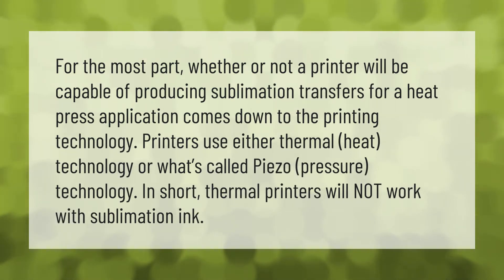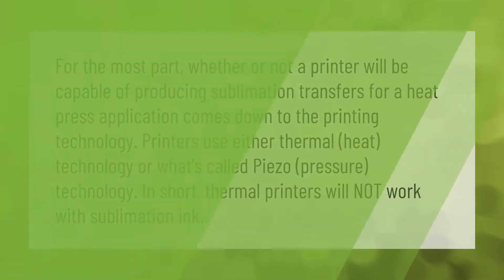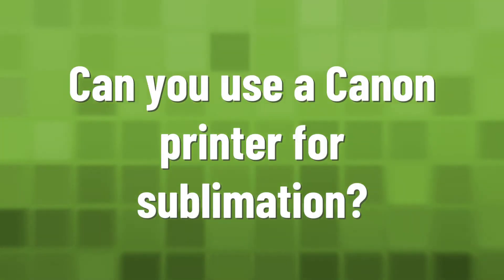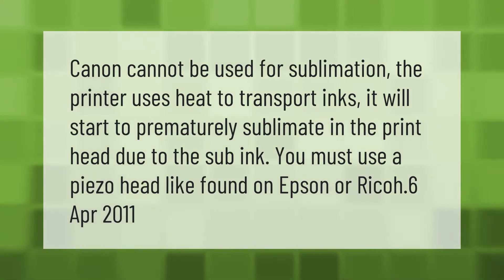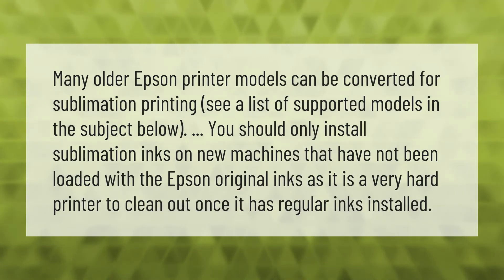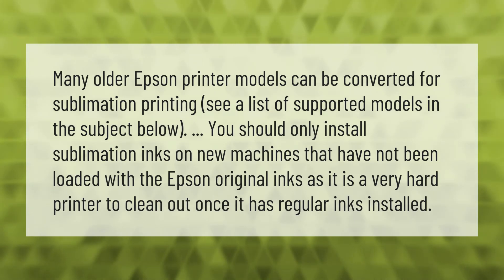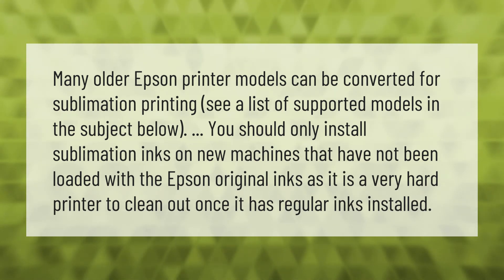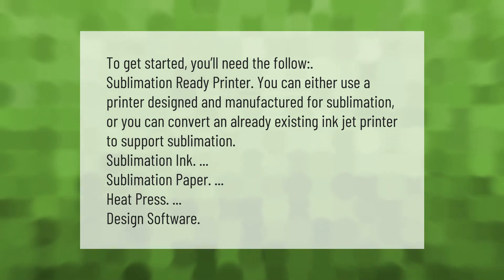Can you use a regular printer for sublimation?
00:00 - Can you use a regular printer for sublimation?
00:41 - Can you use a Canon printer for sublimation?
01:08 - Can any Epson printer be used for sublimation?
01:38 - How do I get started with sublimation printing?

Laura S. Harris (2021, April 12.) Can you use a regular printer for sublimation?
    AskAbout.video/articles/Can-you-use-a-regular-printer-for-sublimation-234991